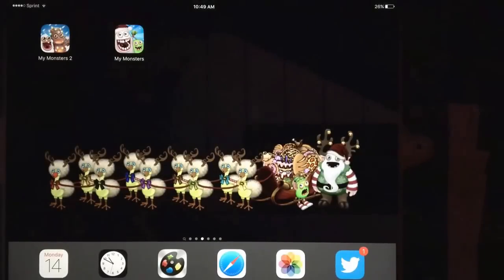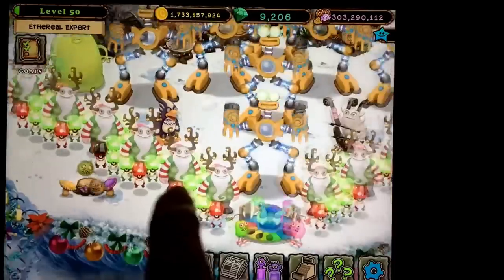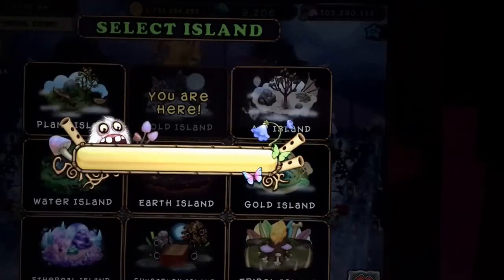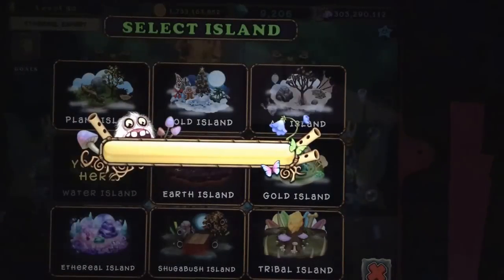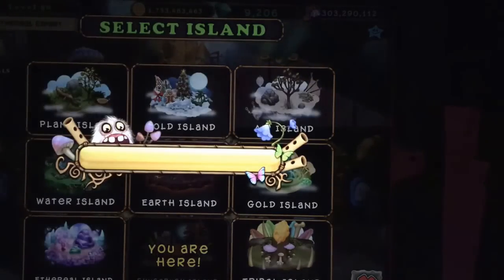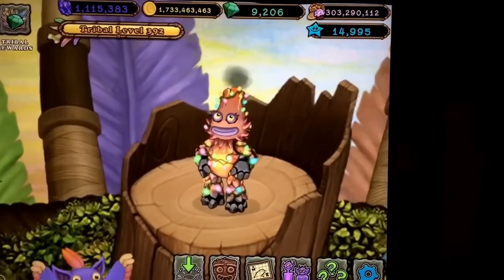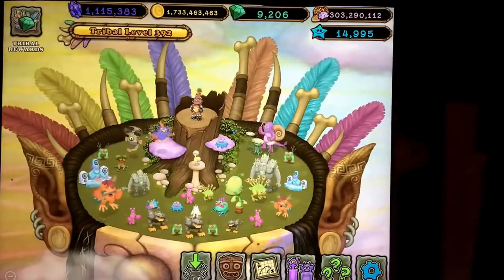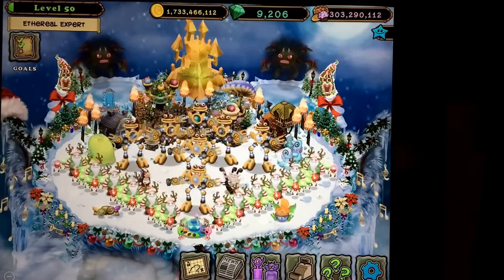YOOL'S 4th MSM Season!!! Kayna & other NEW costumes!!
Diane Delsig 64094bi